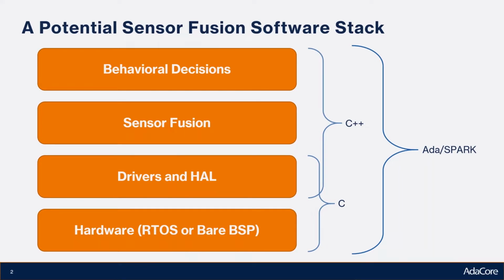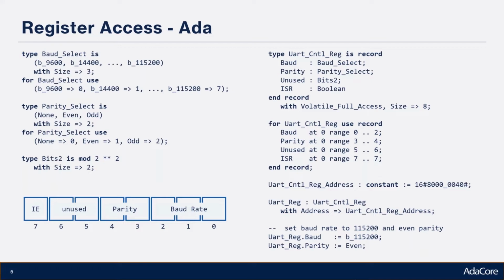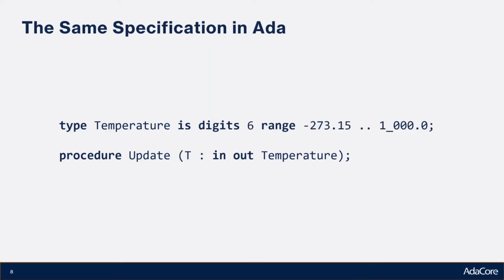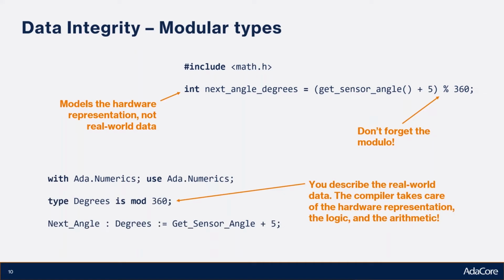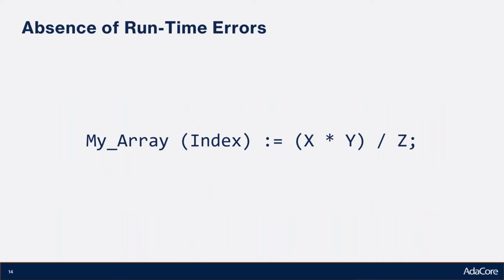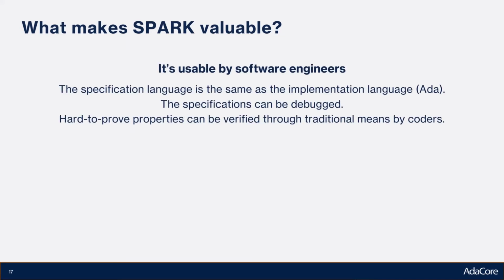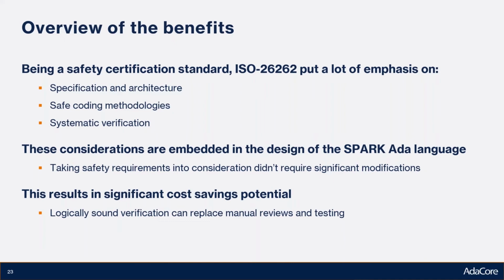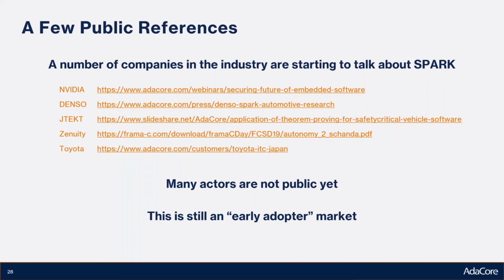Confident Algorithms with Formal Proof Techniques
Sensor fusion software is unique with its combination of firmware-like layers, responsible for reading and validating sensor data, and higher-level algorithmic software, responsible for producing synthesized, actionable data. Because of the criticality of these systems, they require extensive testing and verification to increase confidence that the computed data can be trusted. From a software development point of view, the traditional approach is to rely on the C or C++ programming language, and to offset its inherent safety vulnerabilities by using expensive tooling and human-based processes. In this presentation we will present an alternative approach, through the usage of a different programming language which was designed for safety critical systems and gives developers tools to write safe and secure firmware, as-well-as, robust high-level algorithmic code with the same ecosystem of language and tooling. Topics covered:

- Overview of Ada and SPARK language features for firmware development
- Overview of Ada and SPARK language features for algorithm and high-level software development
- Overview of formal proof and how it differs from traditional static analysis techniques
- Integration with existing C code bases
- Performances considerations
- ISO 26262 considerations and benefits
- Resources for Ada and SPARK in the software community